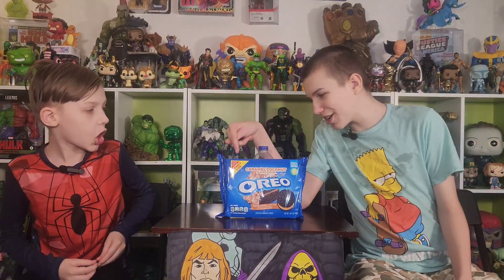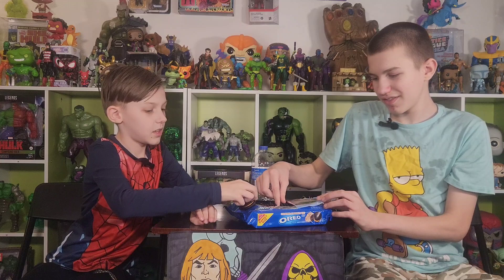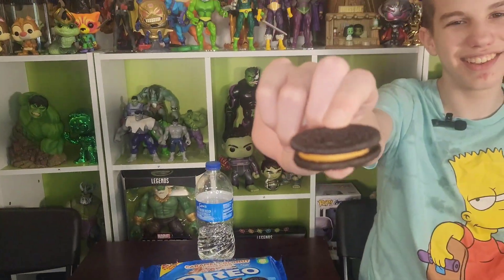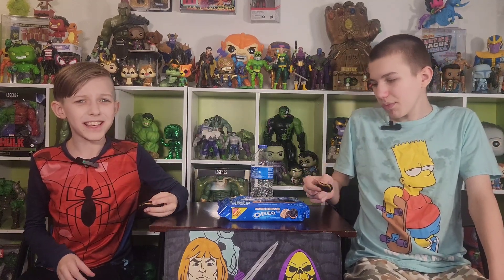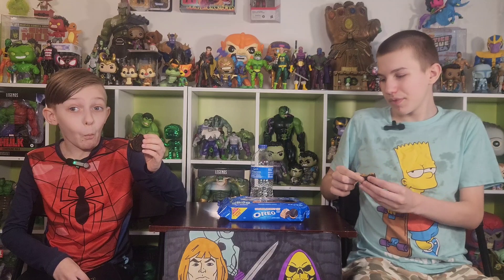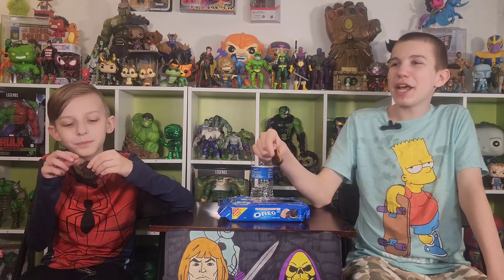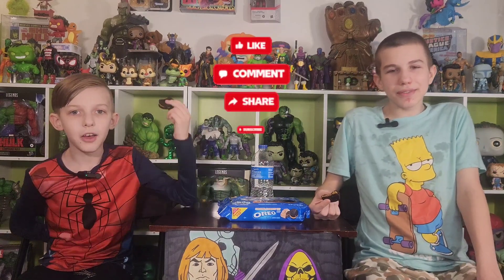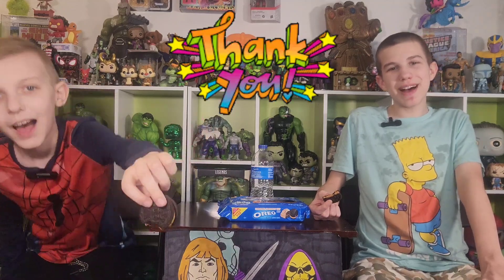Oreo caramel coconut creme flavor cookie taste test yum???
Oreo taste test